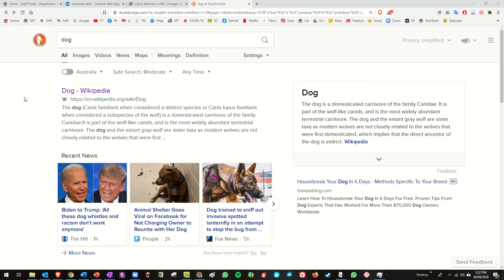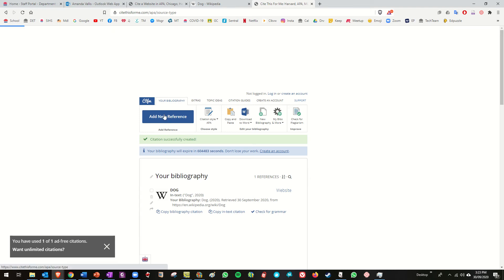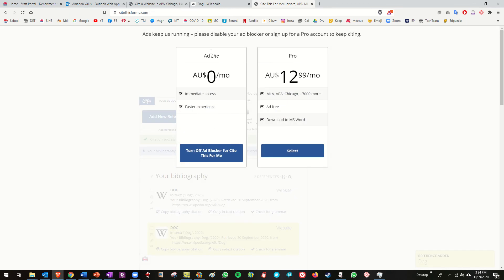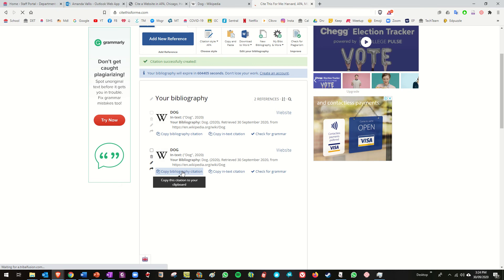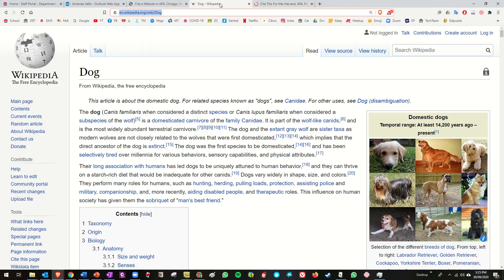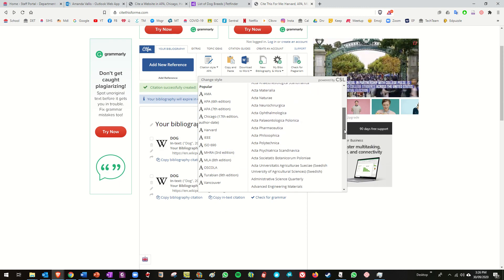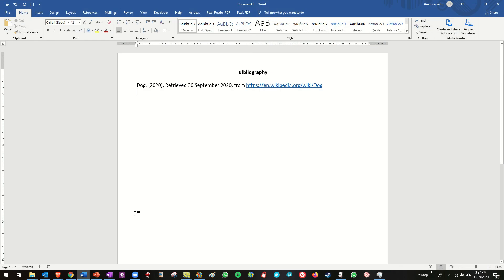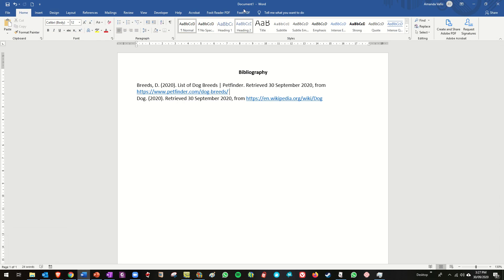How to use the website Cite This For Me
This shows you how to use Cite This For Me to create a reference list/bibliography.